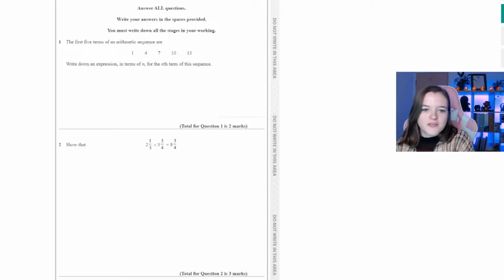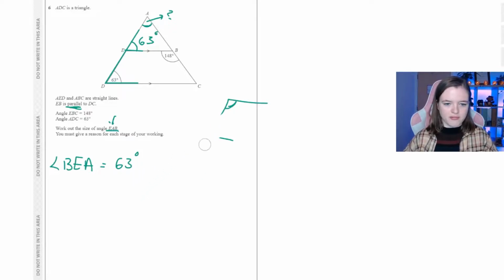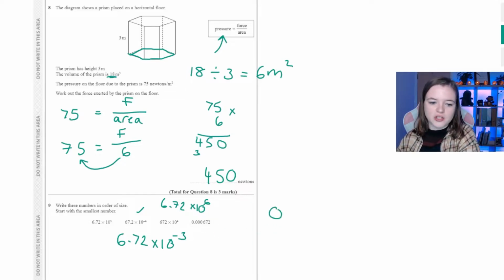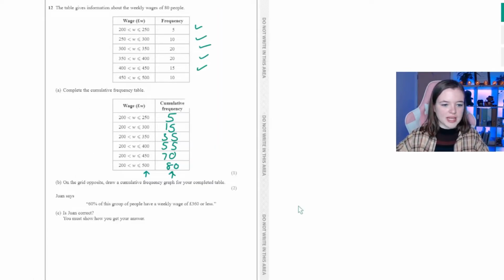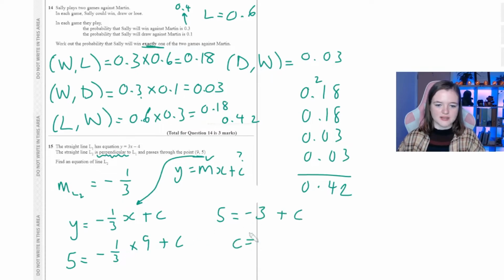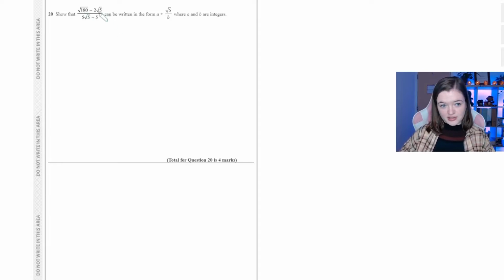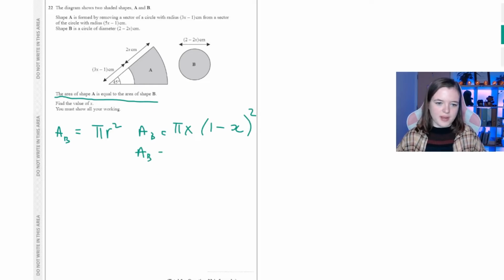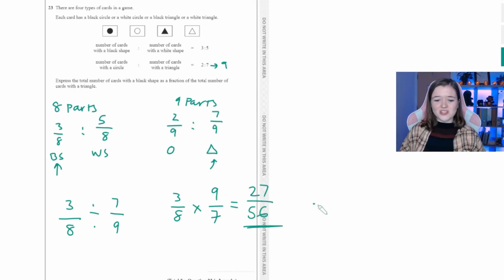EDEXCEL 2020 June/November paper 1 Higher - WALKTHROUGH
In this video we'll be going through the May/Nov 2020 higher paper 1 from EDEXCEL.

💖 About me:
 - I'm a full-time private tutor - I graduated from QMUL with a first-class degree in Material Science & Engineering

I don't look at the exam paper before I start recording, that way you can see how I deduce what to do for each exam question.

Below are the timestamps for each question, incase you'd prefer to jump around:
00:00:00 - Introduction
00:00:19 - Q1: Nth term
00:01:35 - Q2: Mixed Fractions
00:03:38 - Q3: Identifying Graphs
00:05:46 - Q4: Congruent Triangles
00:08:30 - Q5: Percentage Increase (Profit)
00:10:27 - Q6: Angles in parallel lines
00:15:48 - Q7: Comparing Distributions
00:20:27 - Q8: Finding area from volume
00:23:01 - Q9: Standard Form
00:26:04 - Q10: Ratio with Fractions
00:27:38 - Q11: Rules of Indices
00:32:41 - Q12: Cumulative Frequency
00:39:53 - Q13: Density
00:44:07 - Q14: Probability
00:47:05 - Q15: Perpendicular Lines
00:49:44 - Q16: Capture Recapture
00:53:33 - Q17: Changing the subject of a formula
00:55:50 - Q18: Percentage Increase
00:57:29 - Q19: Functions
01:00:44 - Q20: Surds
01:07:04 - Q21: Vectors
01:12:38 - Q22: Area of a sector/circle + quadratics
01:24:12 - Q23: Writing Ratios as fractions
01:26:41 - Outro

The solutions to these practice papers are my own personal solutions, and have not been provided or approved by Pearson Edexcel.